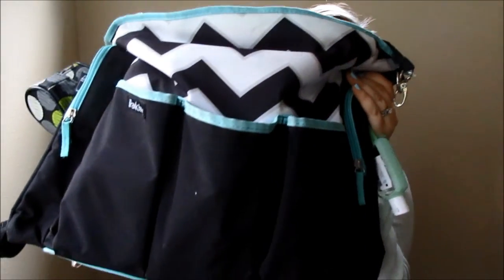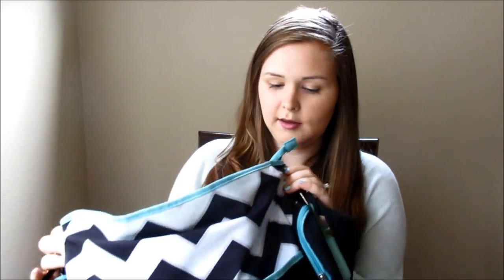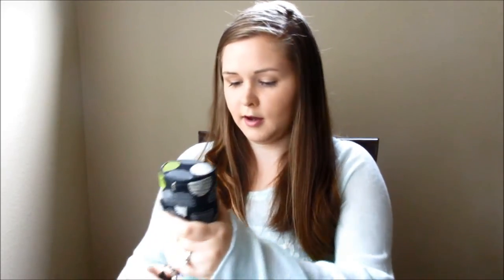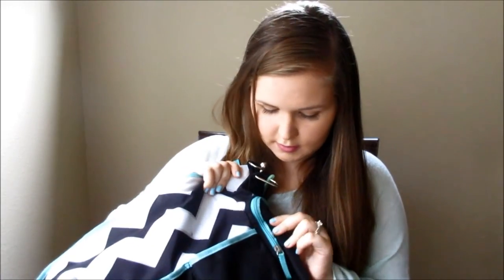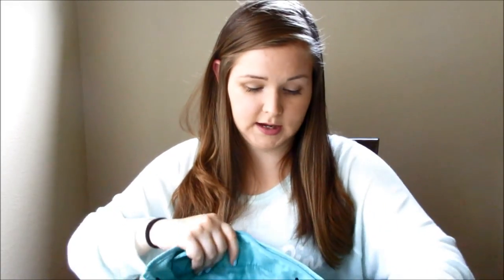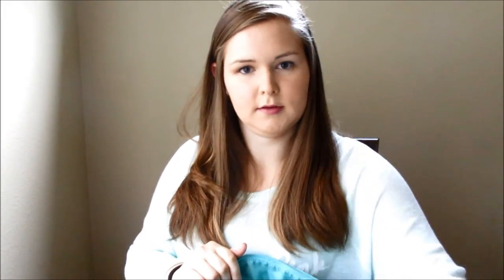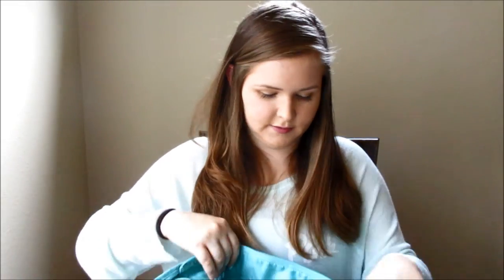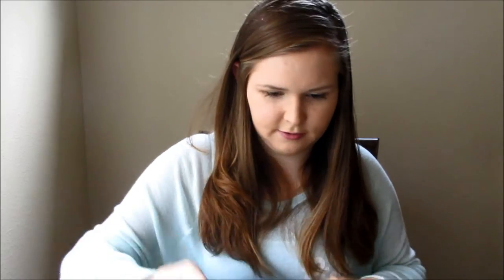WHAT'S IN MY DIAPER BAG???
Hello guys! This is one of my very first videos I filmed and I really hope you guys enjoy! I'm so sorry for how choppy it is and for all the sound in the background! I think next time I'll film while Kaden is napping! Haha! Anyway I really do hope you guys enjoy!

*SOCIAL SITES*